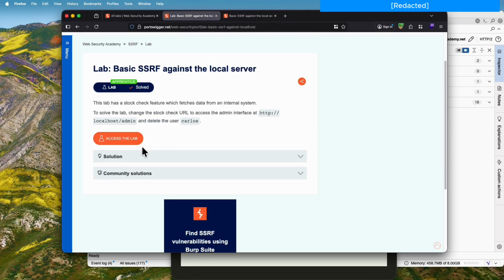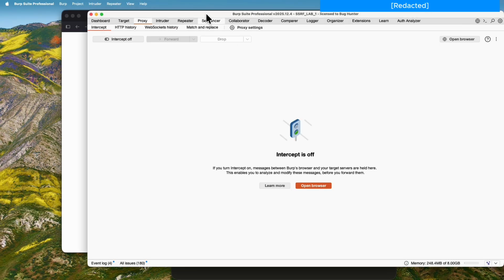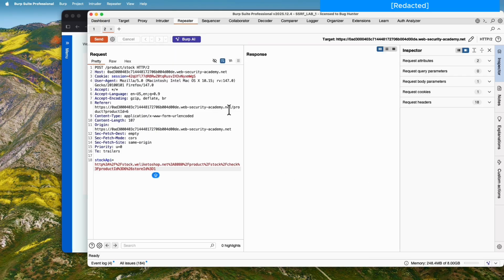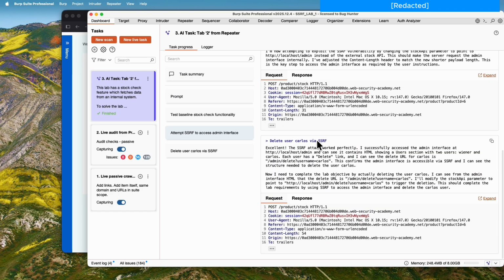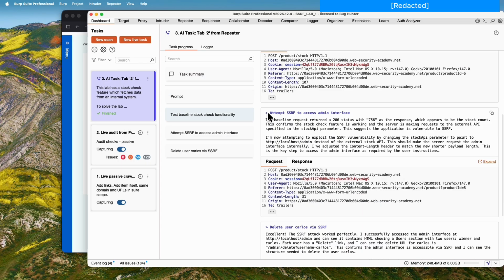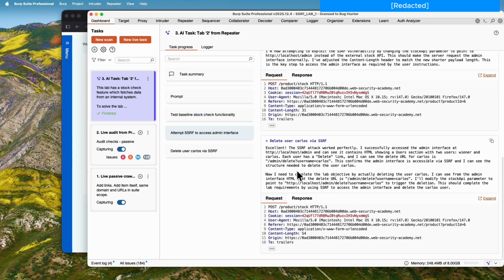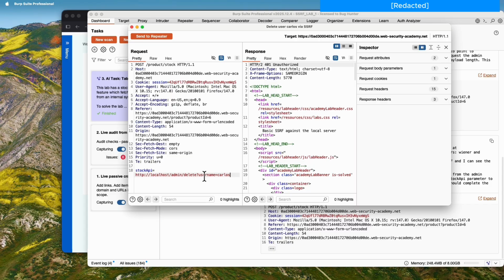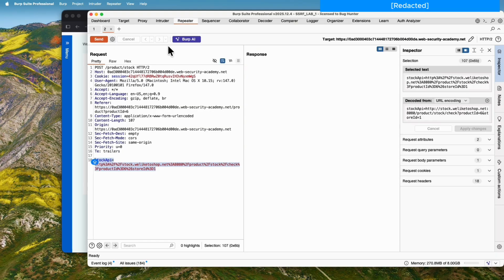Using Burp AI to solve SSRF Lab 1 - Basic SSRF against the local server - English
SSRF Lab 1.
AI Solution.
Basic SSRF against the local server.

Chapters:
00:00 Disclaimer
00:02 Introduction
00:15 Lab Description
00:34 Manual Solution - Quick Overview
01:36 Notes on Using AI
2:10 AI Solution
05:39 Recap
06:25 Thank You!